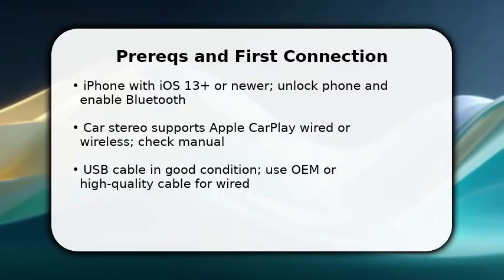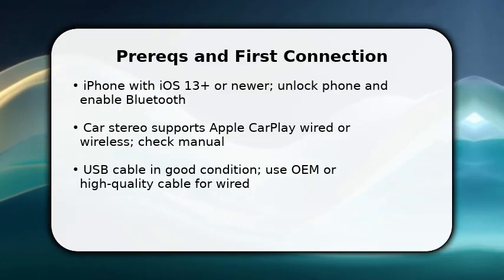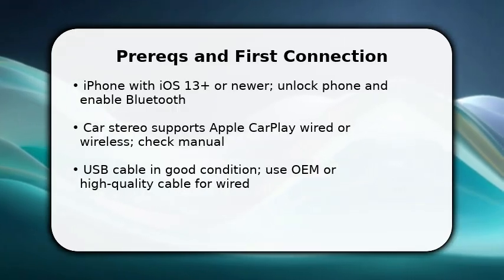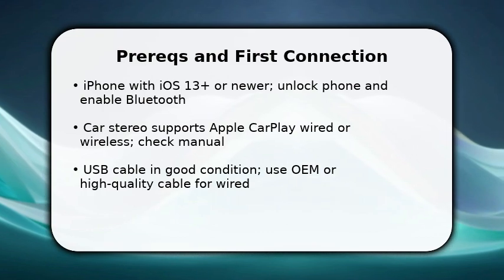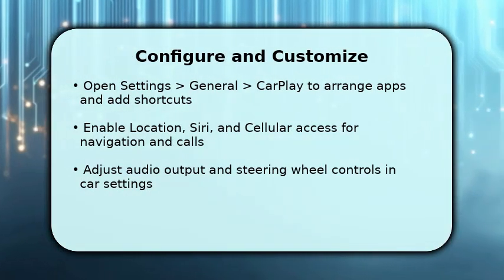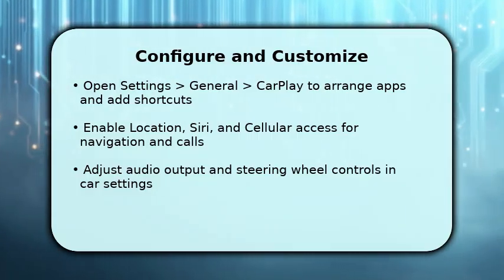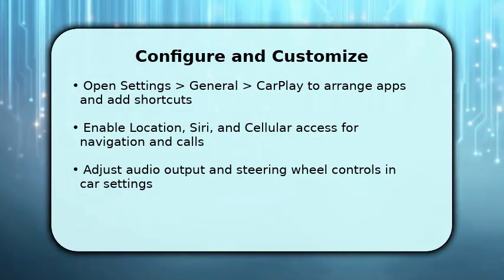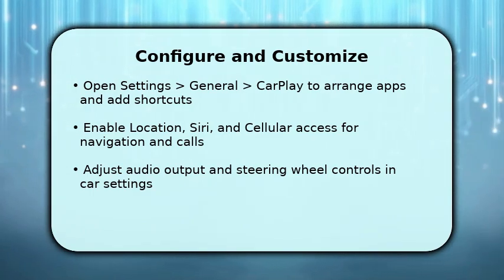How to Do Apple Carplay - Full Guide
How to Do Apple Carplay - Full Guide | 🔒 Surfshark VPN Deal — Stay private and secure. $1.99/mo + 3 Months Free ▸

Dive into the world of Apple CarPlay and discover how to seamlessly integrate your iPhone with your car' extranet. This comprehensive guide covers step-by-step instructions, from setting up Bluetooth connections to customizing shortcuts for hands-free driving convenience.

Apple CarPlay, iPhone integration, Car Connectivity Display (CCD), Bluetooth setup, hands-free controls